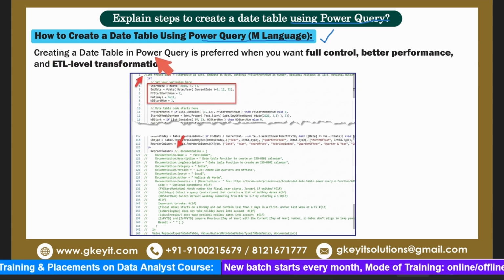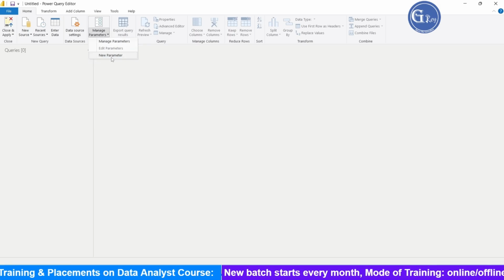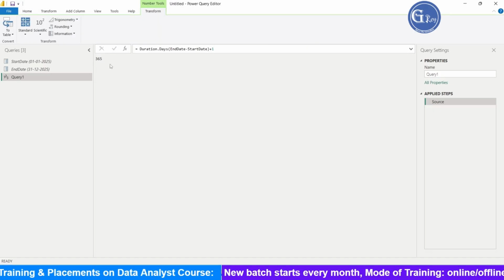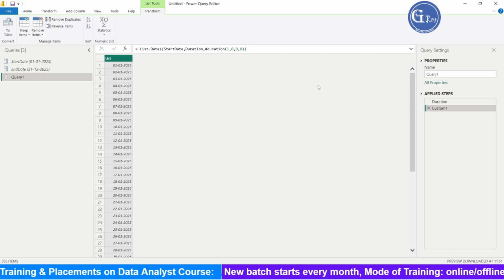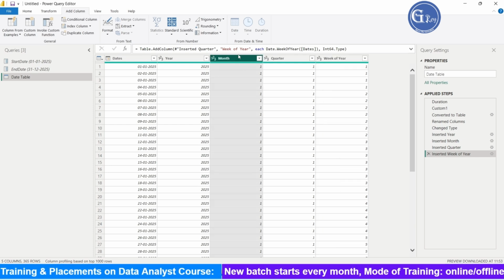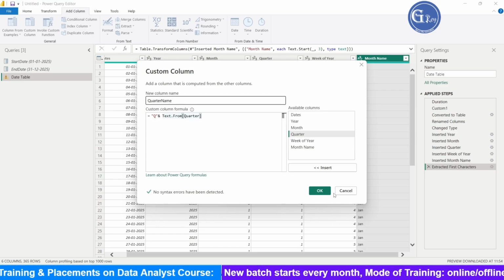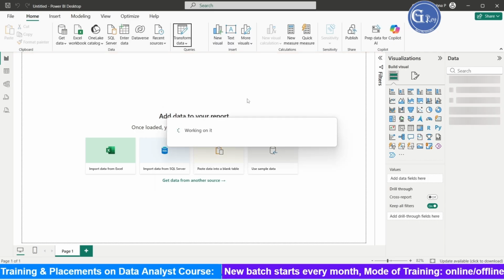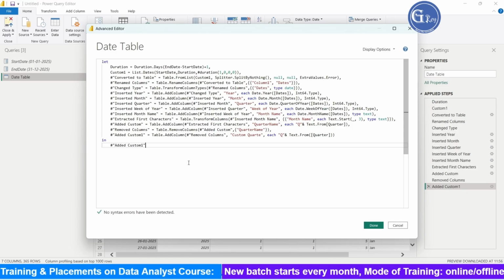Class-16: How to Create a Date Table Using Power Query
• What Are the Steps to Create a Date Table in Power Query?
• How Do You Build a Calendar Table Using Power Query in Power BI?
• Describe the Process of Creating a Date Table with Power Query
• How to Design a Date Dimension Using Power Query